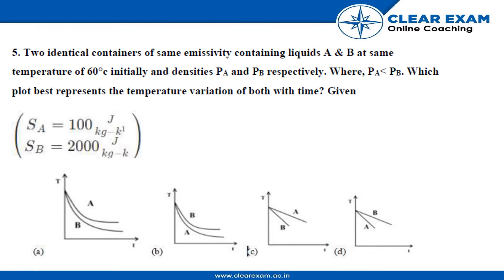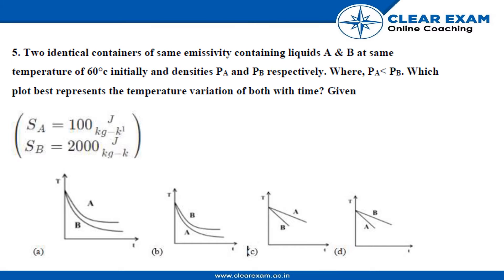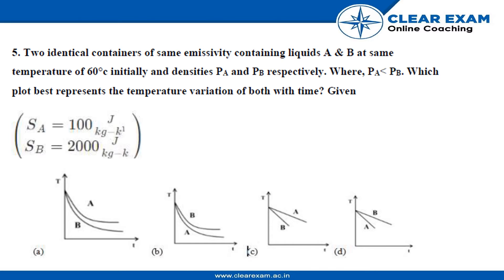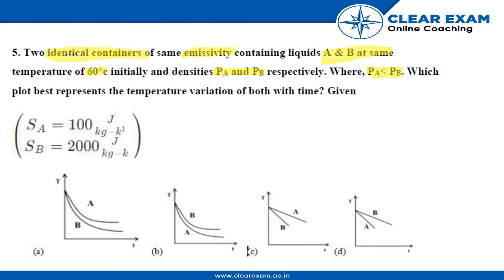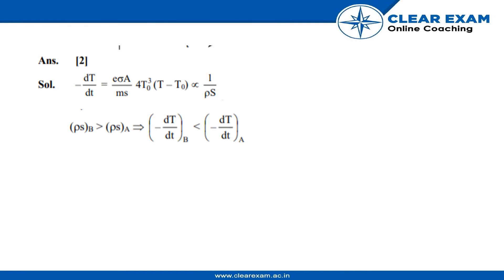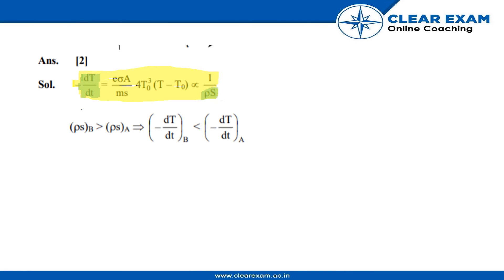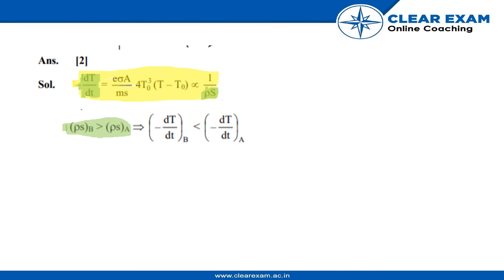JEE Mains Previous Year Paper 2019 | April-Shift 2 | Physics | ClearExam | Question 05